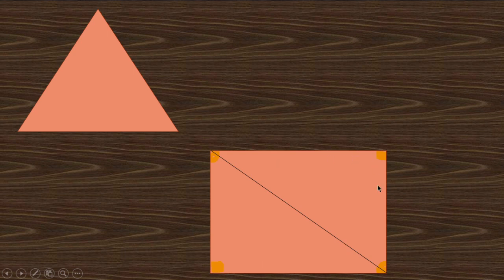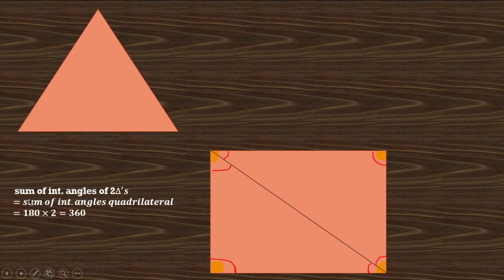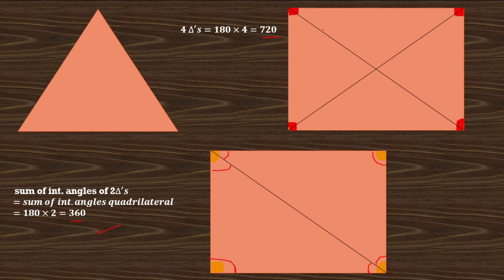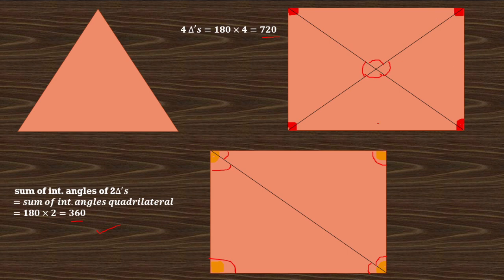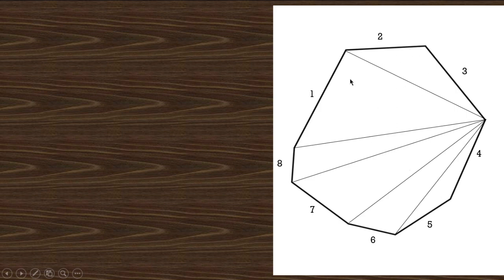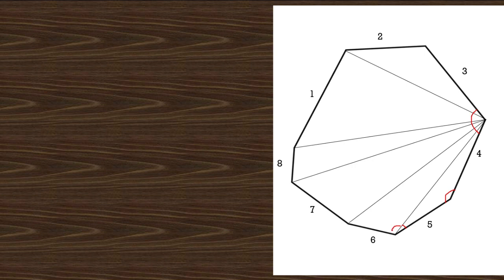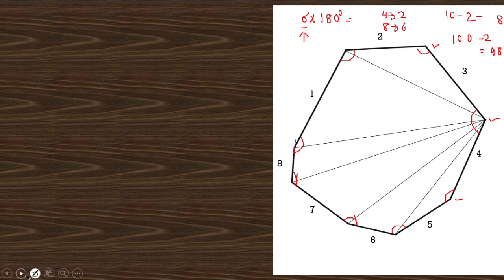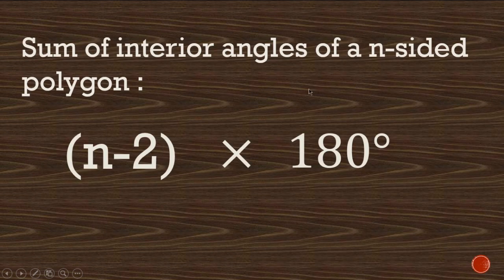polygons | sum of interior angles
1. triangle sum property
2. using triangle sum property to find sum of all interior angles of polygons